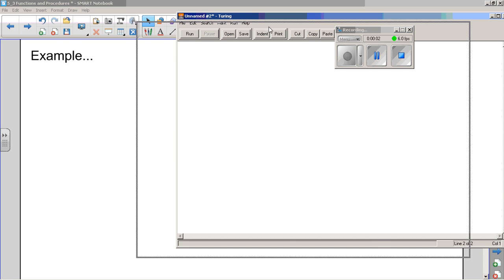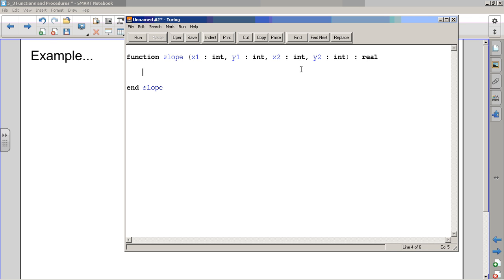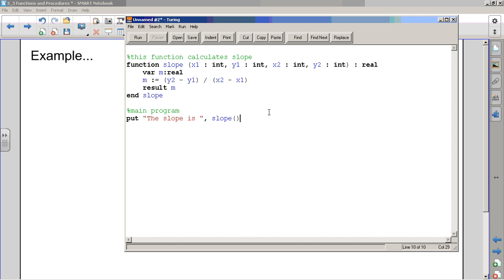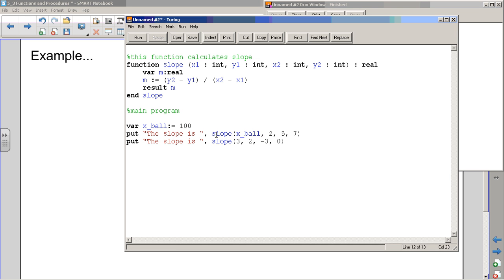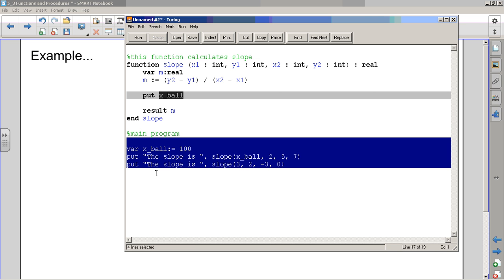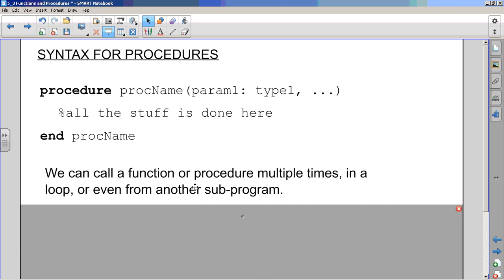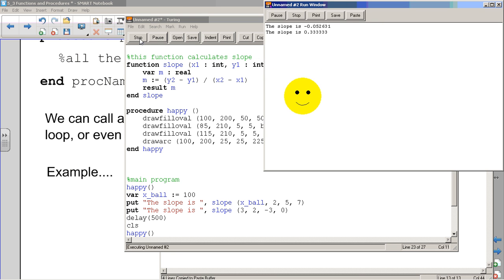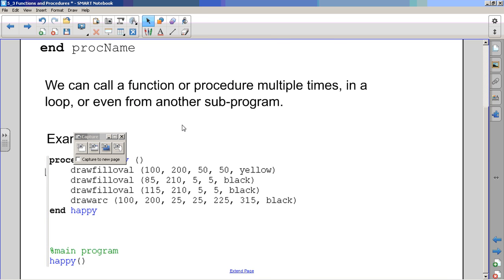ICS2O 5 3 Functions and Procedures P2